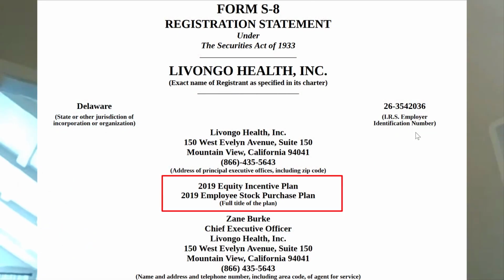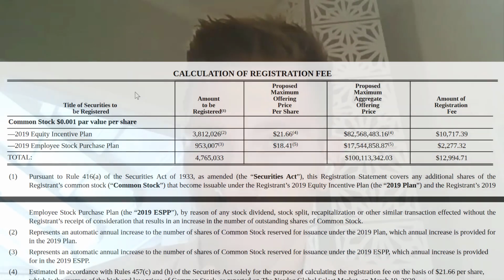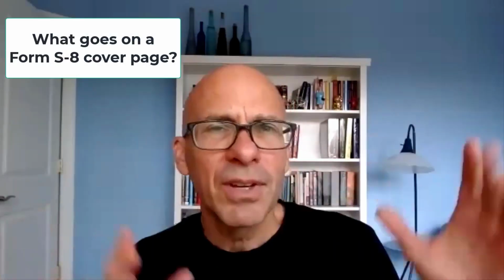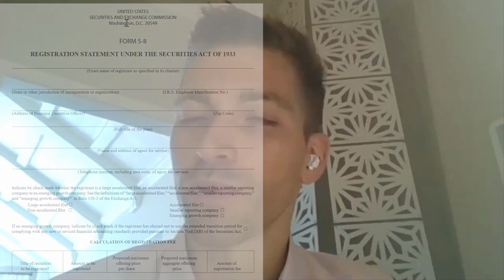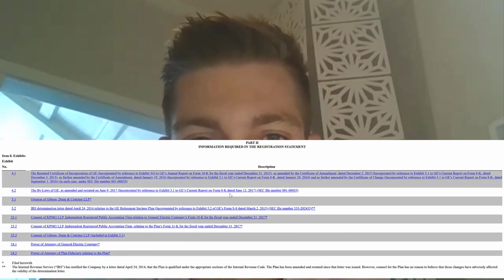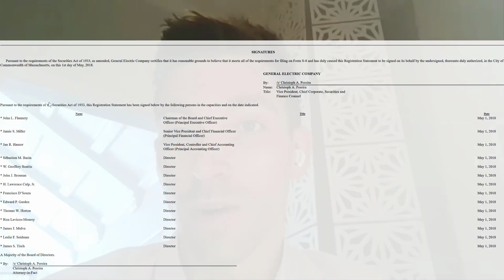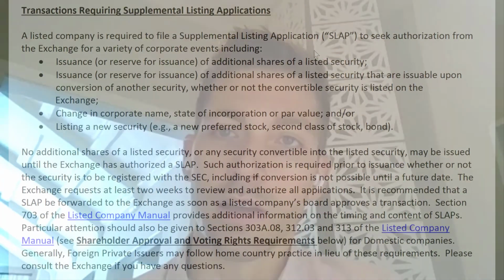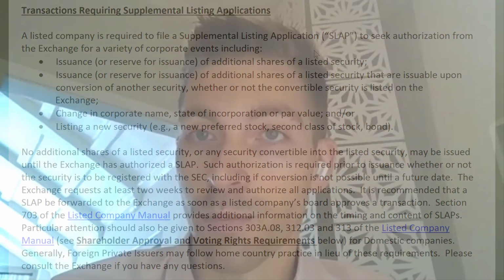The Definitive Guide to Form S-8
Our guest - Gibson Dunn's Aaron Briggs - enlightens us on all things Form S-8, including:

1. What plan offers must be registered? And which ones are exempt? What types of plans fall in which bucket?
2. How do you figure out the amount of offers and securities to register on a Form S-8? What are “plan interests”? How does tracking happen in practice - share counting?
3. What if you use “treasury shares” to fund a plan’s share reserve?
4. How do you determine the amount of the filing fee to be paid? What are “offset” fees?
5. You can register offers & securities for multiple plans on a single S-8. How does the calculation of the filing fee work for that? What goes on the cover?
6. What goes on the Form S-8 cover?
7. What else is part of the S-8? How is the plan prospectus handled - who takes the lead on that? What exhibits are filed?
8. What about adding new shares? Do you have to file a new S-8? Can you just file a post-effective amendment to the S-8?
9. If you’re a NYSE-listed company, you may need to file a supplemental listing application ("SLAP") when you file the S-8 - what is involved?